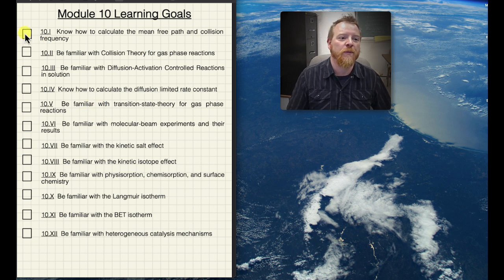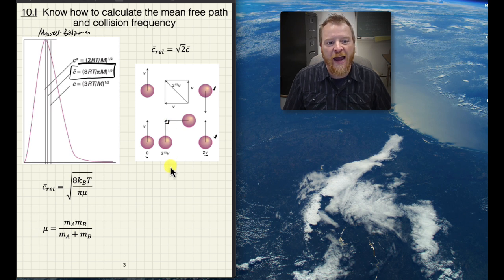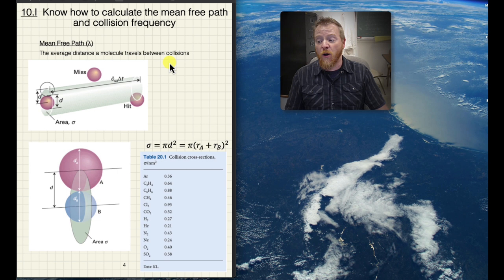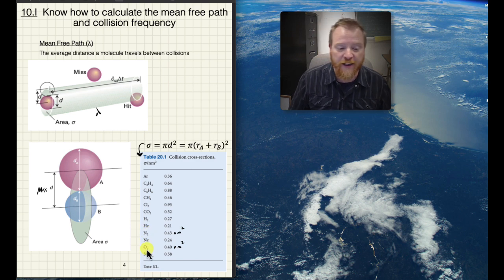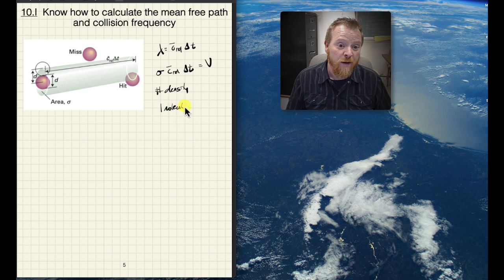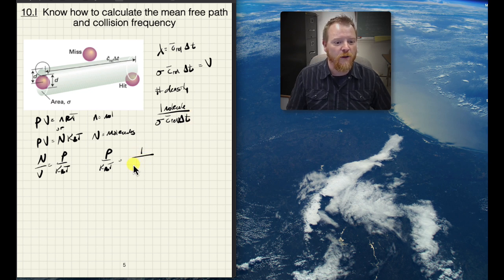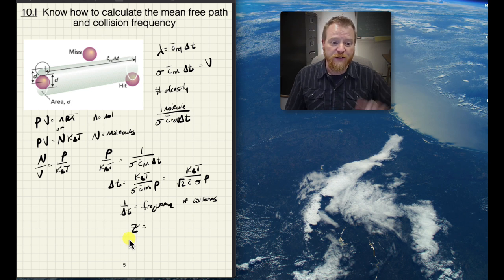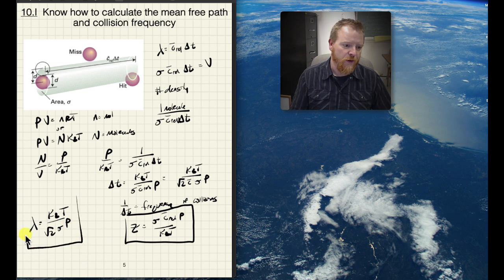CHEM 361 F25 10.I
Learning Goal:  Know how to calculate the mean free path and collision frequency